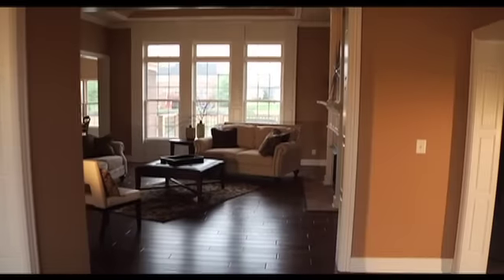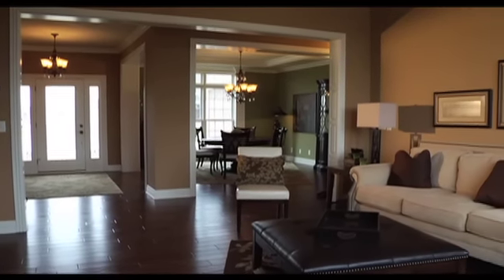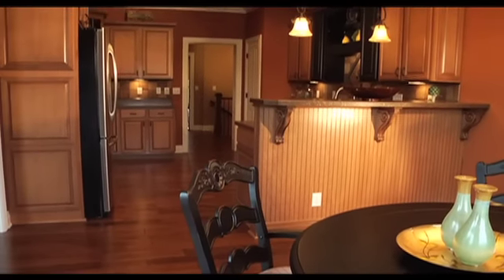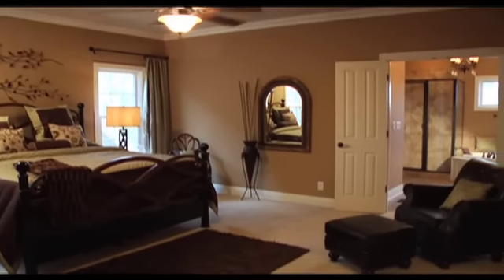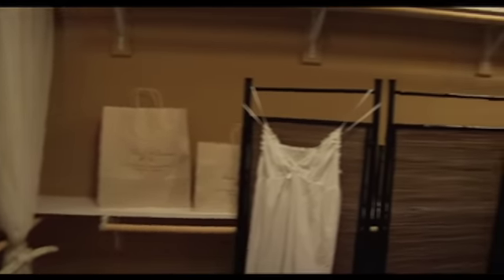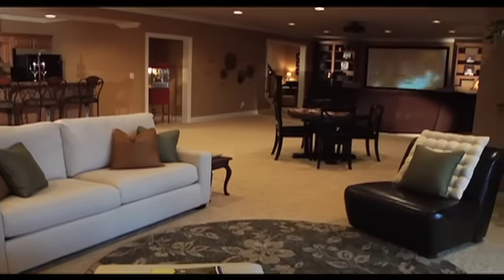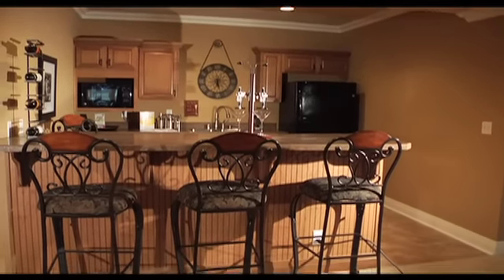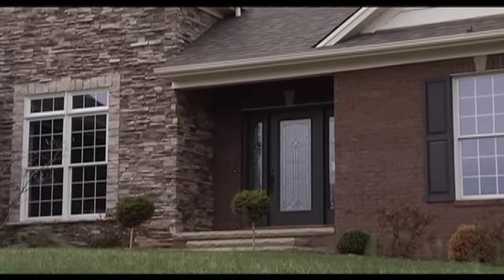James Madison | Lake Forest | Owensboro, KY | Jagoe Homes